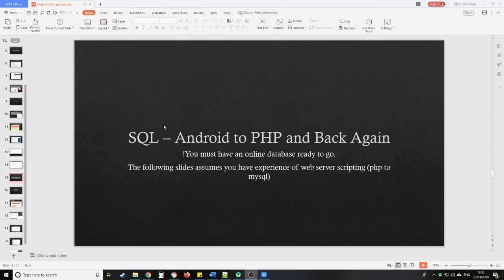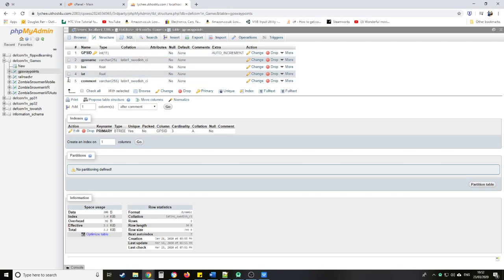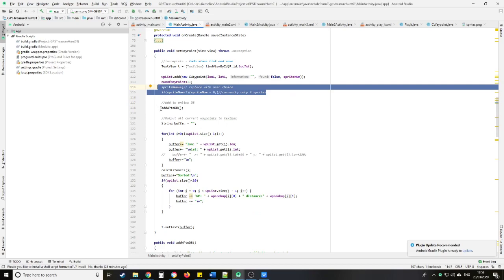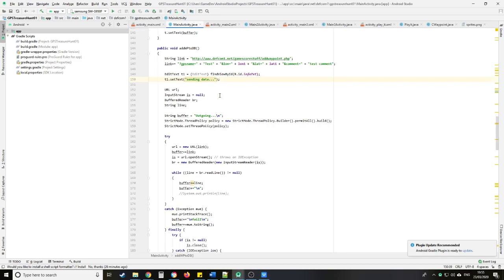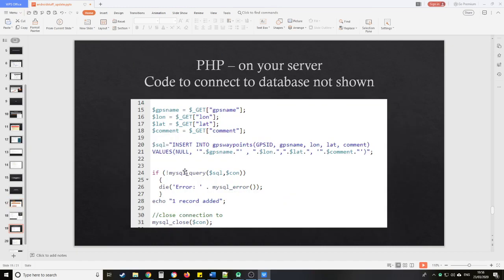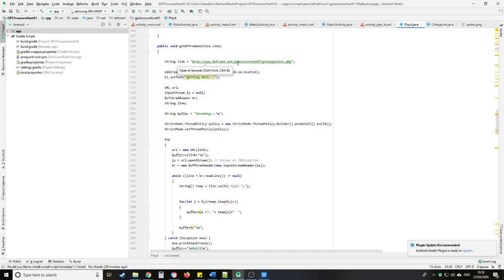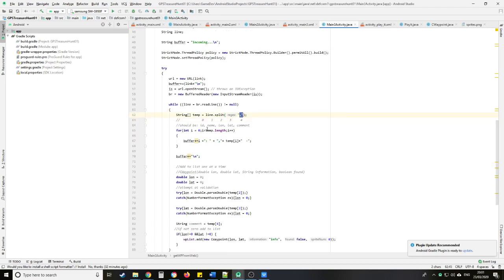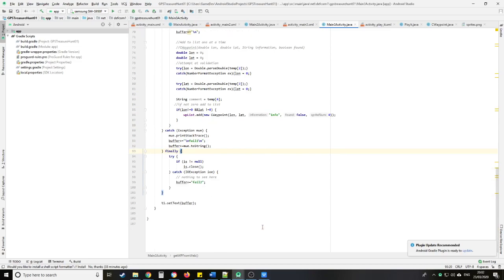Android to SQL/Php